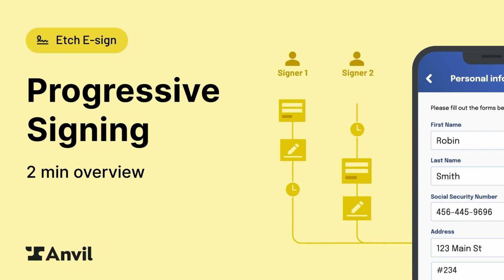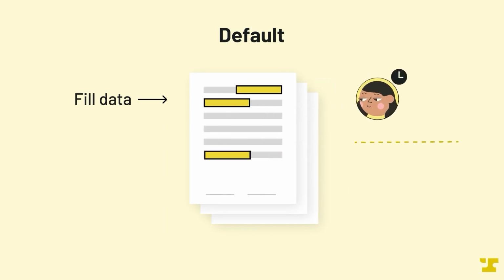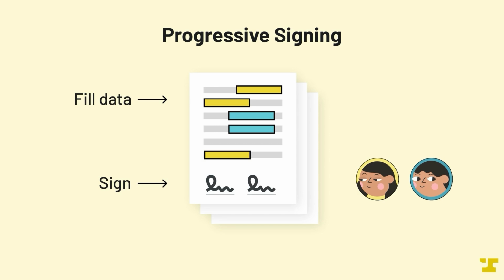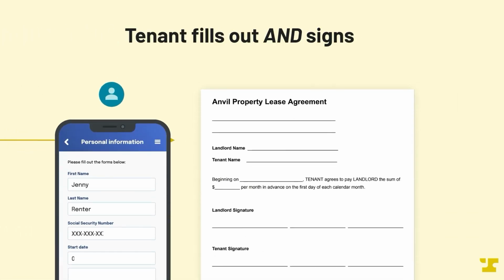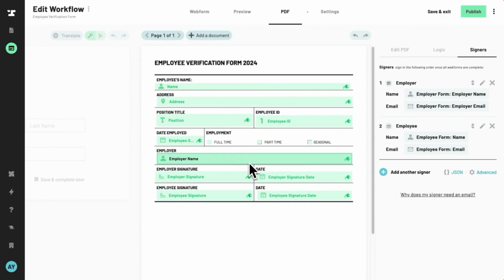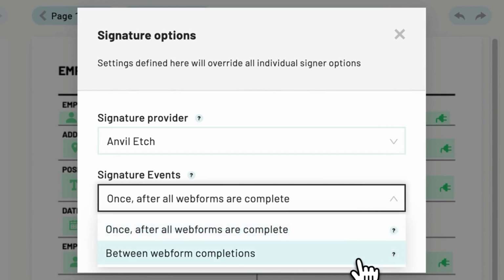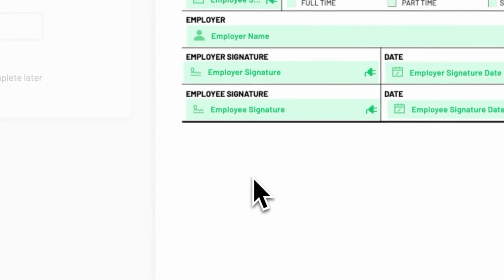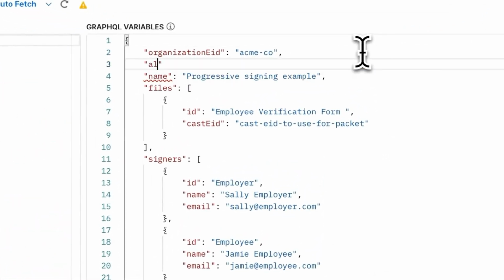How to setup Progressive Signing (for e-signatures)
Setup and use Anvil's Progressive Signing feature when you need to add or update data on documents after someone has already signed.